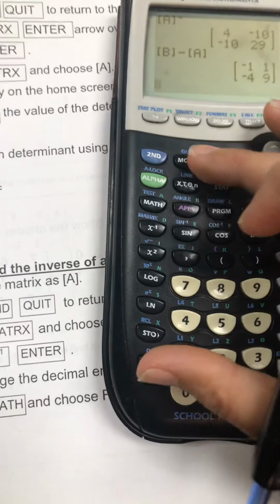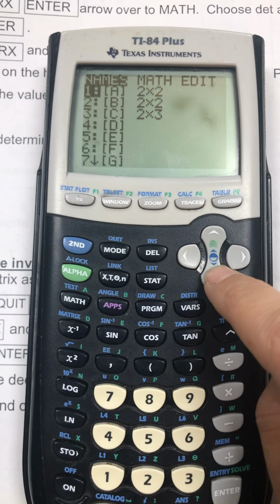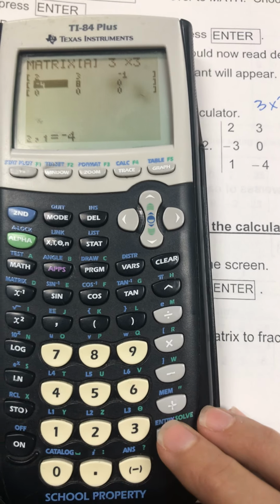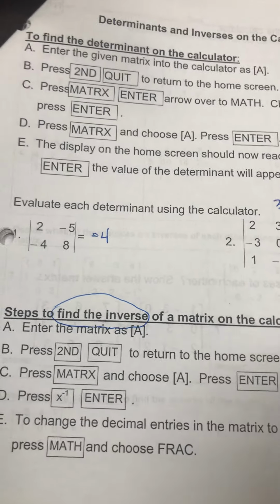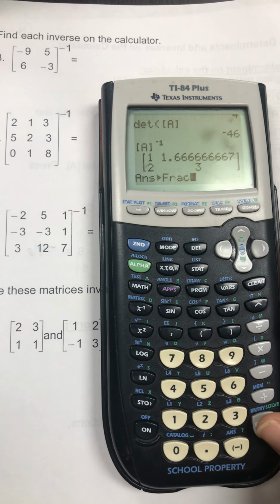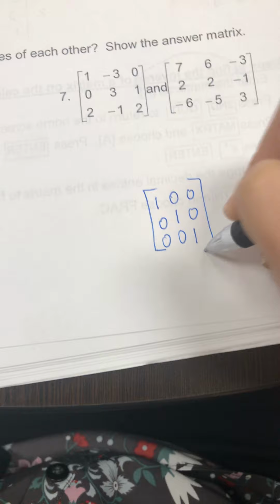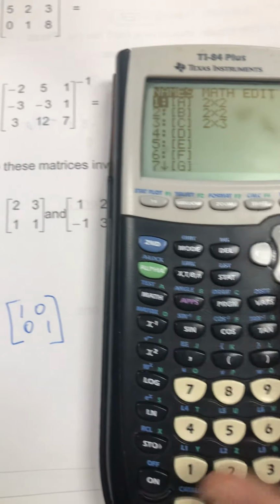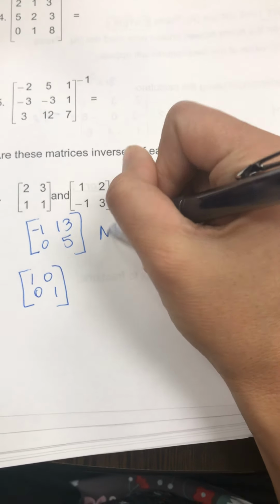4-6 Determinants and Inverses on the Calculator